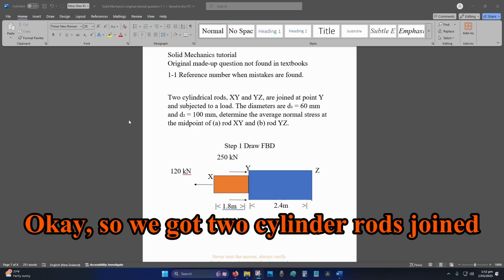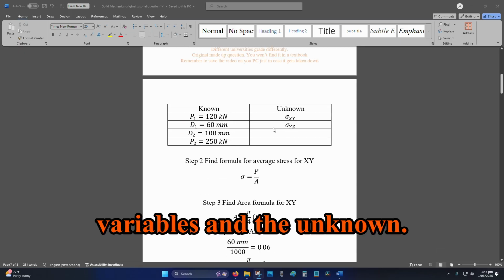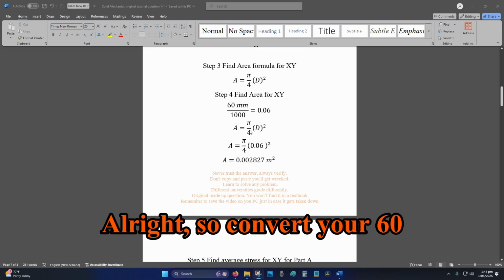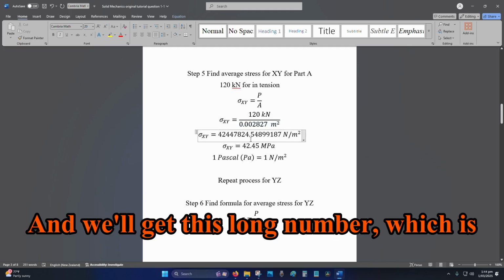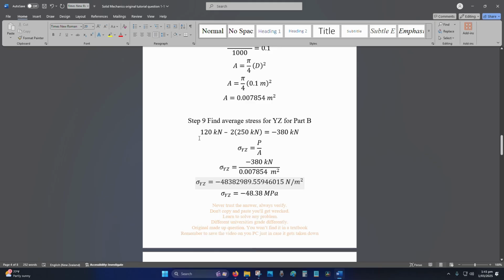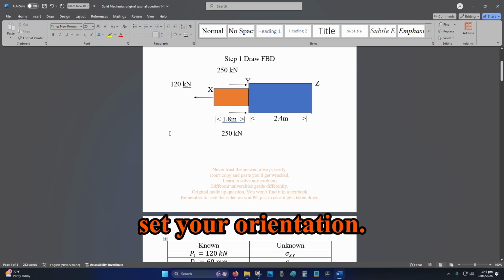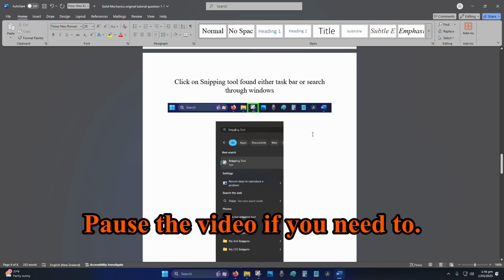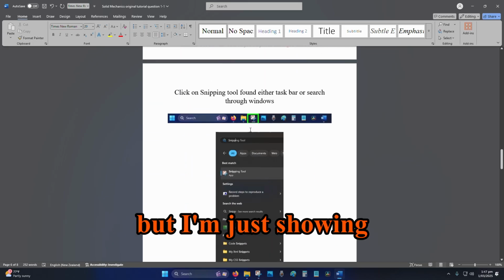Solid Mechanics made up question 1.1 remastered Two cylindrical rods, XY and YZ are joined at point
Solid Mechanics tutorial Original made-up question not found in textbooks

Two cylindrical rods, XY and YZ, are joined at point Y and subjected to a load. The diameters are d₁ = 60 mm and d₂ = 100 mm, determine the average normal stress at the midpoint of (a) rod XY and (b) rod YZ.

1.1 Reference number for word document when mistakes are found

This is a similar question to Two solid cylindrical rods AB and BC are welded together at B and loaded as shown. Knowing that d₁ = 30 mm and d₂ = 50 mm, find the average normal stress in the mid section of (a) rod AB, (b) rod BC. However the content in the video fully original, The question is not the same, the working and explanation in my own way